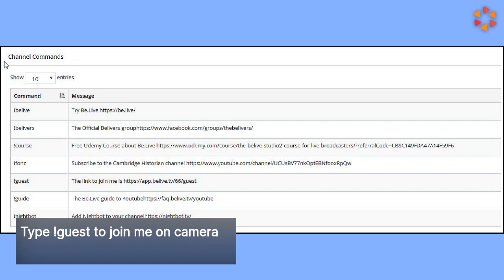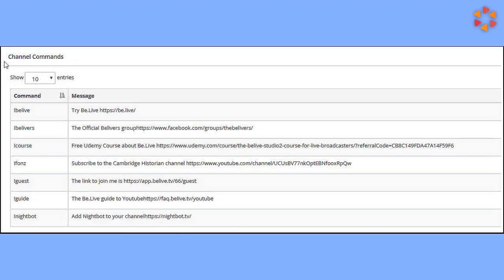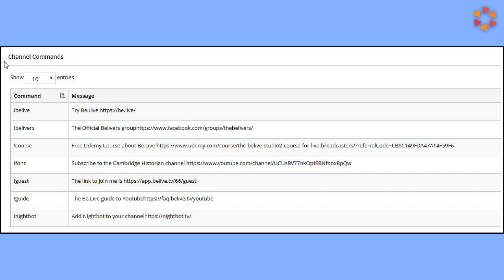Be Live on Youtube with Steven Healey Episode 2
Planning for a new initiative in 2020

This video was live to Youtube using the Be.Live browser based broadcasting system

4 people on screen , Screen share , image share , branding and short video playing - all whilst live

Talking about my Youtube journey and my discoveries.

Talking about Tube Buddy . MorningFa.me , Nightbot and Vidiq

Overview of what to do

Before you go Live
When you are Live
After the broadcast